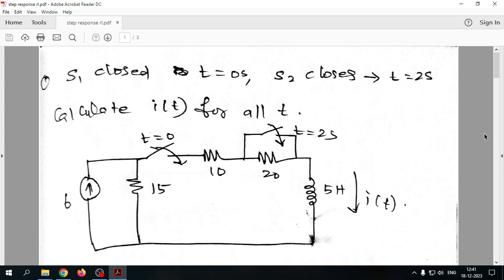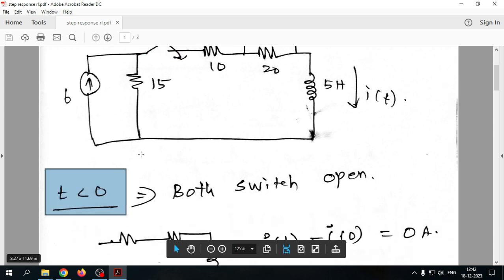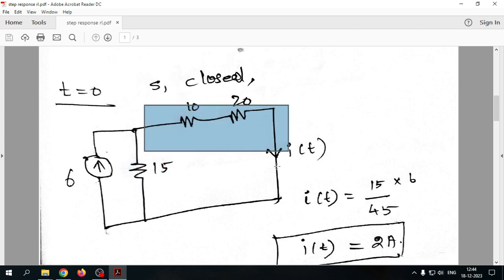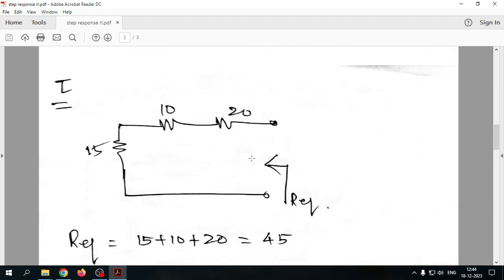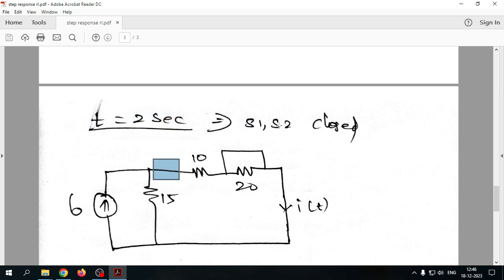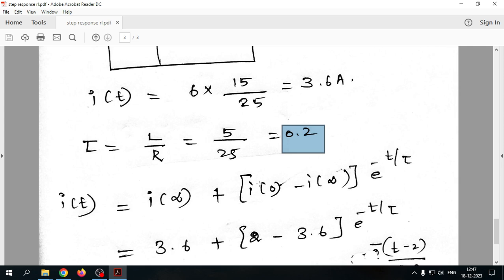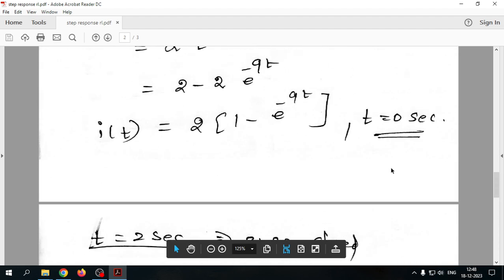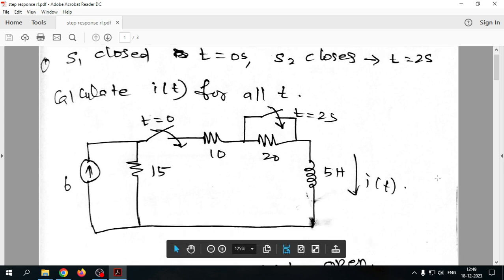Step response of RL circuits | william hayt charles K Alexander solution | Gate questions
Basics of Circuit theory, Node, Loop, Mesh, Branch, Path Dependent Source, independent source, Voltage and Current DC CIRCUIT ANALYSIS Basic Components of electric Circuits, Charge, current, Voltage and Power, Voltage and Current Sources, Ohms Law, Kirchoff‘s Current Law, Kirchoff‘s voltage law, The single Node – Pair Circuit, series and Parallel Connected Independent Sources, Resistors in Series and Parallel, voltage and current division, Nodal analysis, Mesh analysis. Circuit Analysis techniques - Linearity and superposition, Thevenin and Norton Equivalent Circuits, Maximum Power Transfer, Delta-Wye Conversion. Duals, Dual circuits. Analysis using dependent current sources and voltage sources